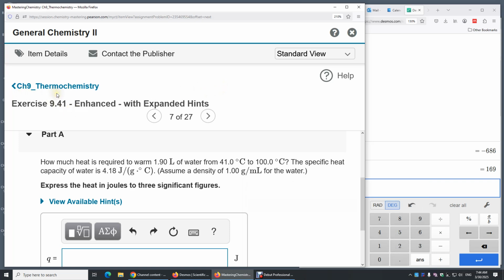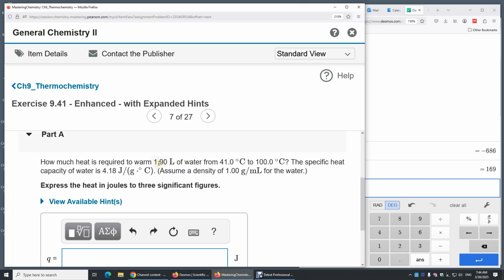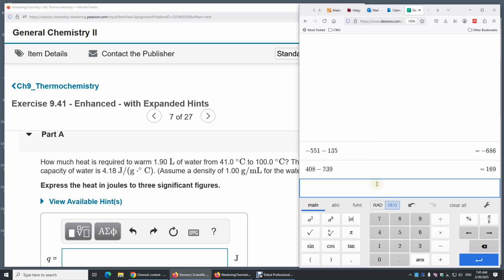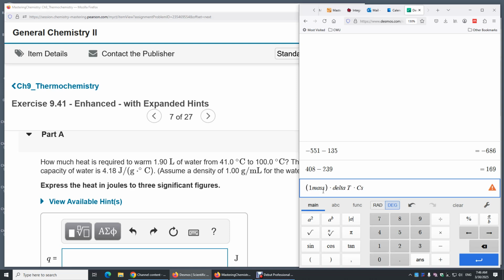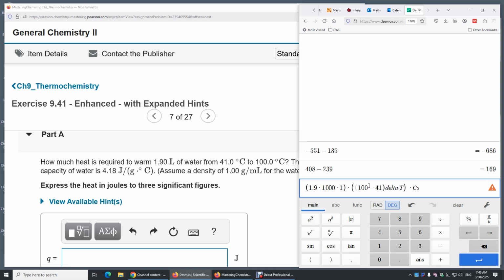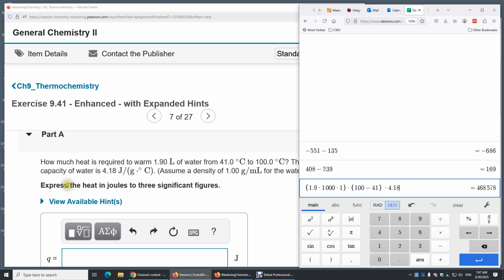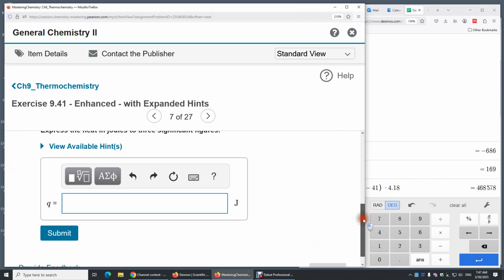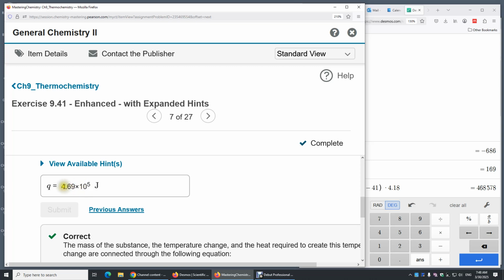Ch 9 Exercise 9 41